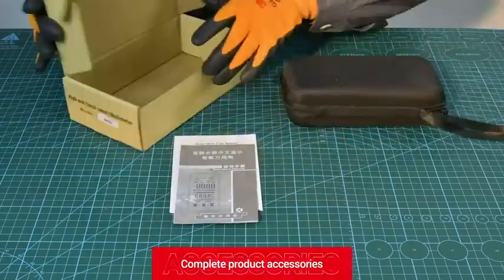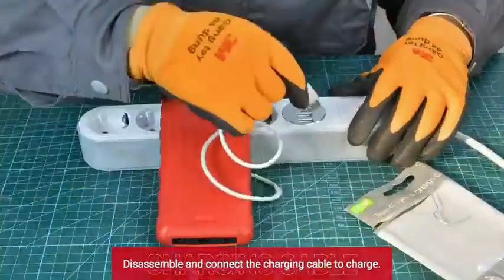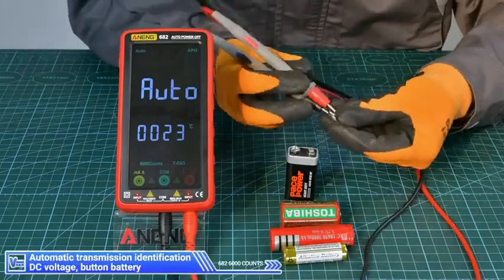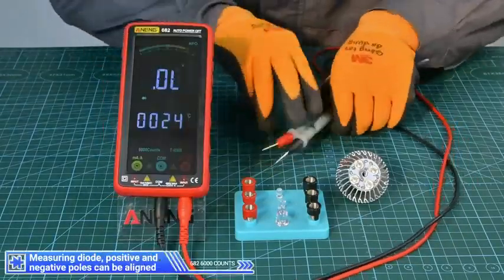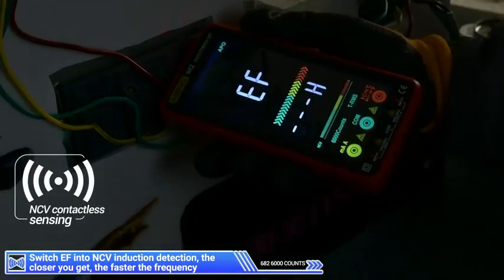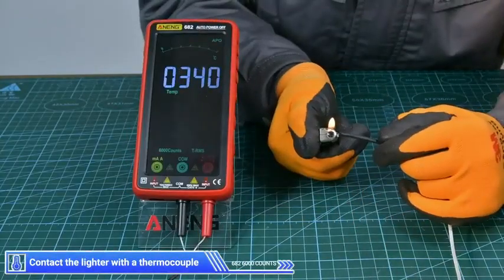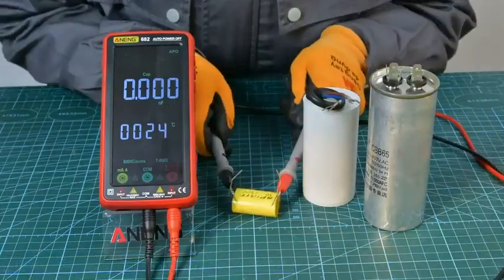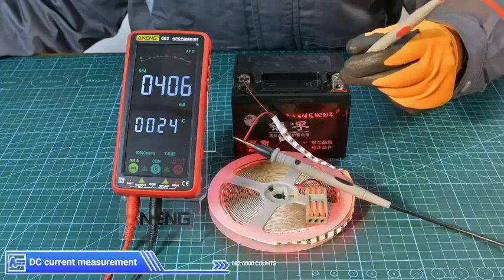ANENG 682 Rechargable Digital Professional Multimeter Voltage Tester.Color LCD. Purchase link below.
Customer Reviews:  4.3 out of 5 stars.  907ratings

Brand ANENG
Power Source Battery Powered
Style 682 Backlit Color Screen
Color Multicolor
Item Weight 0.6 Grams